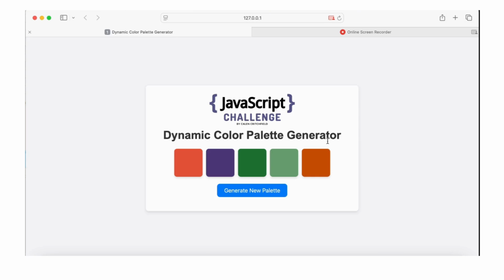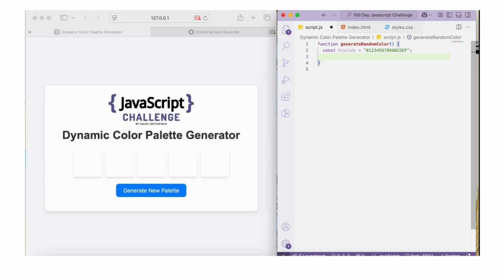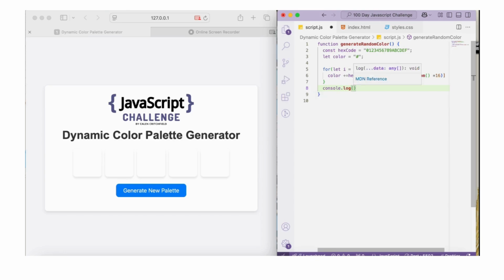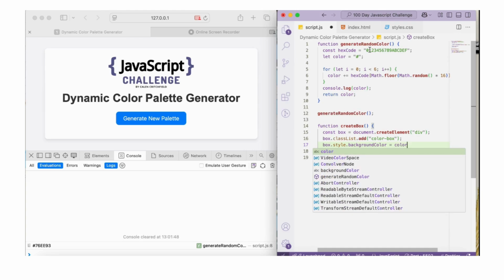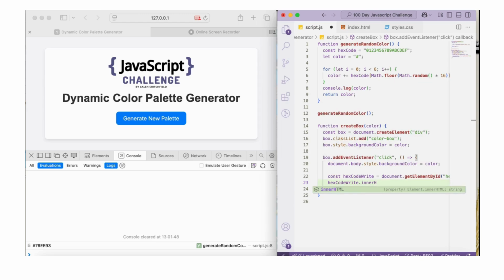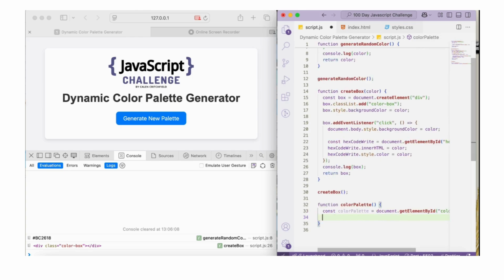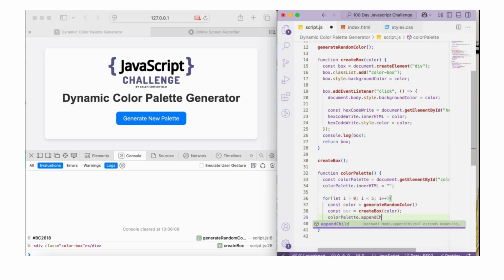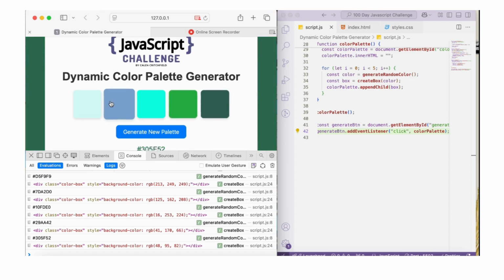Day 2 | Javascript Challenge | Dynamic Color Generator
In this video, I'll walk you through how to build a dynamic color palette generator using JavaScript! 🌈

In this project:

We'll create a function that generates random hex colors.
You'll learn how to dynamically create color boxes on the page.
I'll show you how to update the page's background color and display the selected color’s hex code when you click on any of the color boxes.
By the end of this video, you'll have a fully interactive color palette that lets you experiment with random colors, all using simple and clean JavaScript code.

What you'll learn:
How to generate random colors in JavaScript using hexadecimal values
How to dynamically create HTML elements with JavaScript
How to add event listeners to elements for interaction
How to update the background color and display the color's hex code on the page
Code breakdown:

generateRandomColor(): Generates a random hex color code.
createBox(color): Creates a clickable color box that changes the background and displays the hex code.
colorPalette(): Populates the page with multiple color boxes for you to interact with.
If you're new to JavaScript or just want to learn a fun project, this video is for you!